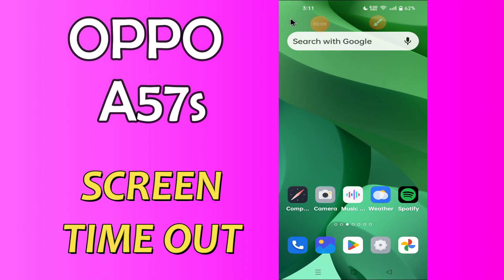Oppo A57s Screen Timeout || Screen timeout Settings || How To Change Sleep Time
Oppo A57s Screen Timeout